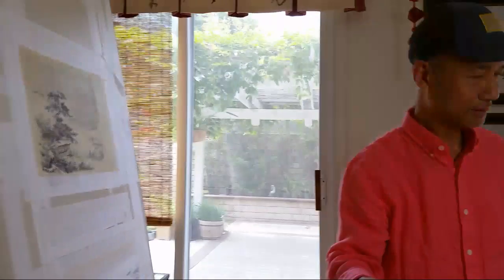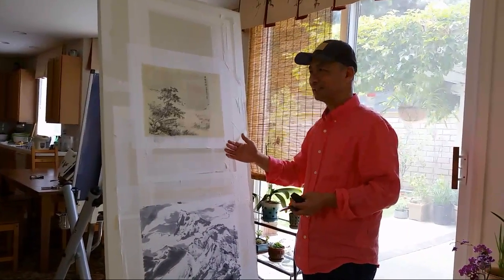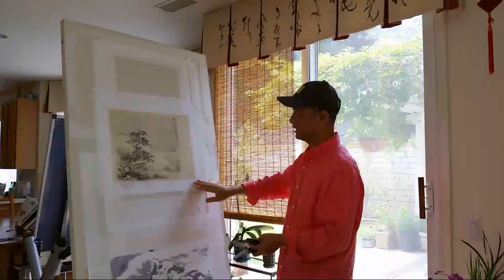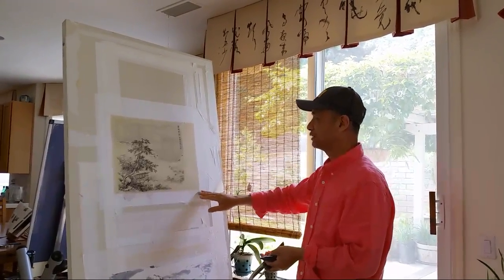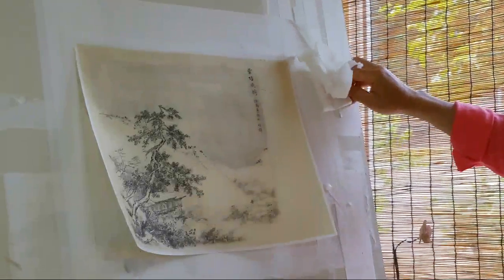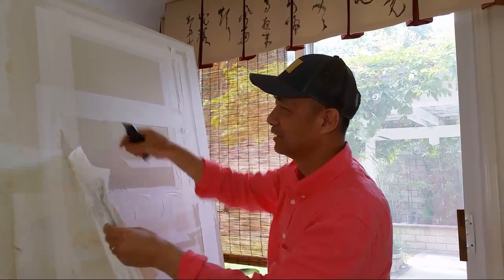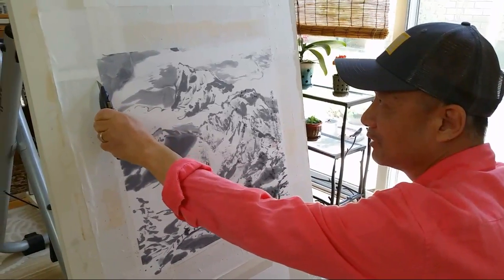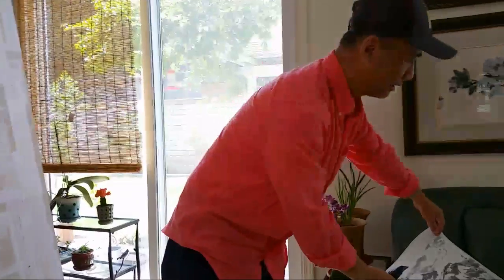How to lift the Painting when it dries after been wet mounted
We ship world-wide from California, USA.